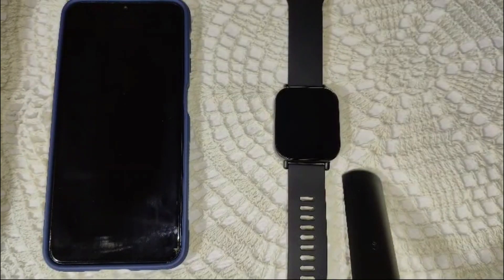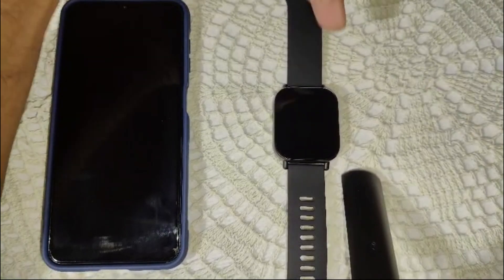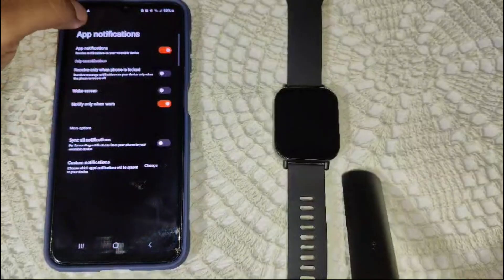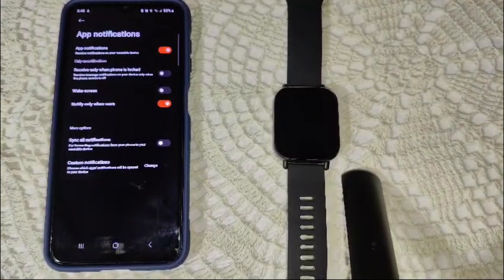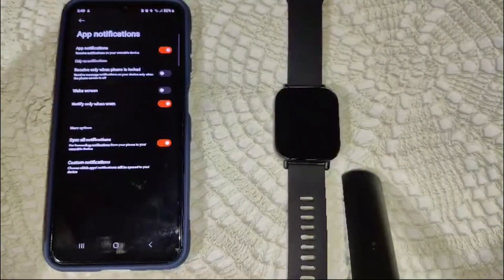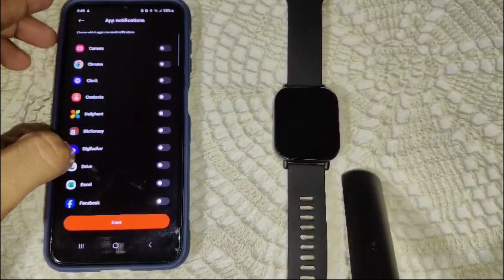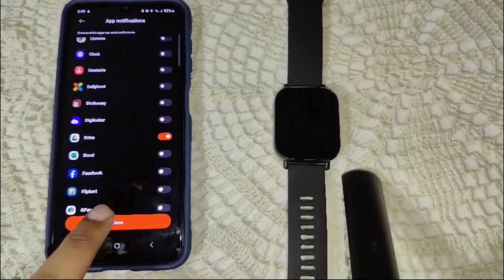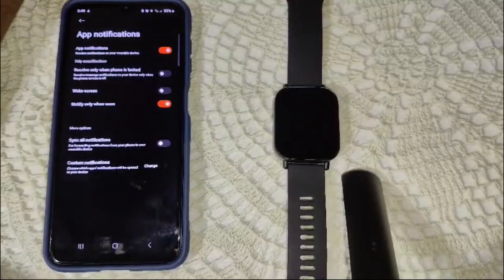How to Connect Messenger to Redmi Watch 5 Active – Notification Sync & App Setup Guide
In this informative video, we will guide you through the process of connecting Messenger to your Redmi Watch 5 Active. You will learn step-by-step instructions to ensure seamless integration between your smartphone and smartwatch, allowing you to receive notifications and messages directly on your wrist. Join us as we explore the features and settings necessary for this connection, enhancing your communication experience.